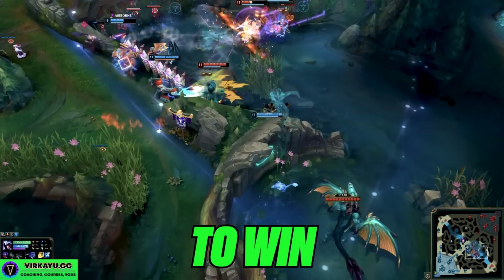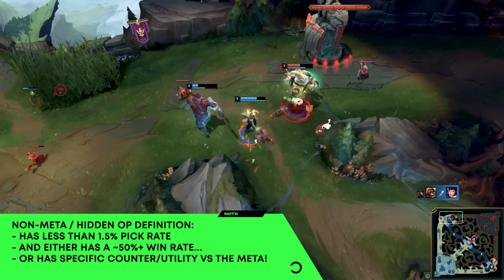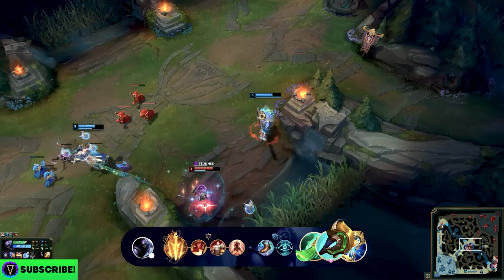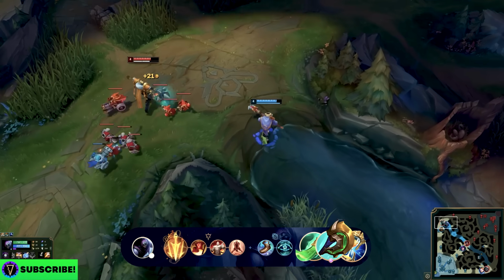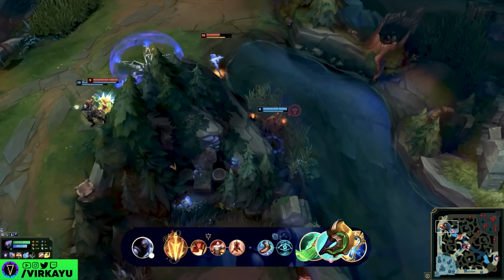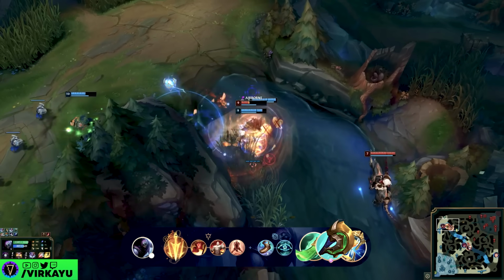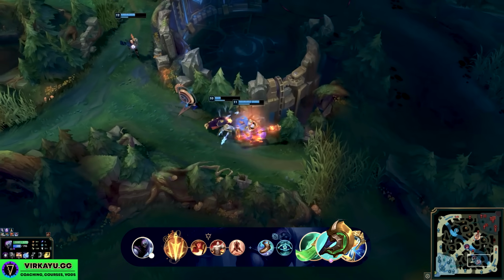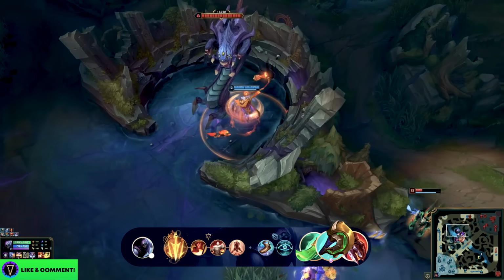4 GOD TIER Non-Meta Junglers You SHOULD Be Playing To Climb!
🟢Use these four HIDDEN OP junglers to carry, win, and climb! Sometimes the best junglers are the non-meta junglers! 🟢 For JG COURSES to climb faster + FREE jungle improvement PDF, weekly content, coaching classes, Coaching VODs, Tier Lists and more!
✅Use the BEST LP tracker📈 & NEW item/builds from the most ACCURATE item data from Mobalytics 👌

In this hard carry Challenger jungle gameplay guide, I discuss how you can exploit your advantage using Morgana jungle, Jax jungle, and Talon jungle as well as SKARNER (who?) jungle... actually forget him, let's go with Gwen jungle! They have a higher skill cap but their ganking, fighting, op pathing, and teamfight control over dragons, and more, give them huge advantages when fed! Learn how to use them properly in this League of Legends jungle guide covering: runes, abilities, how to gank, game styles and more.